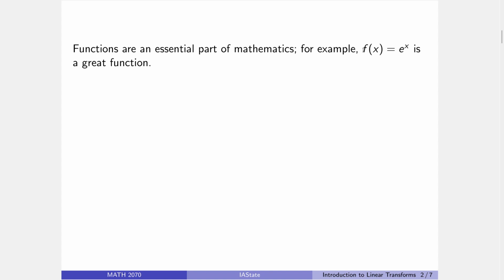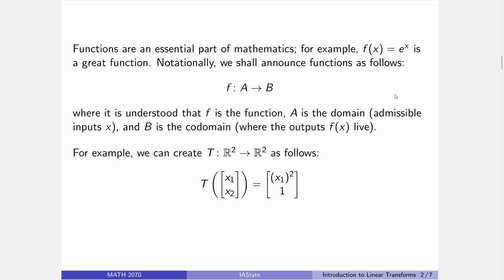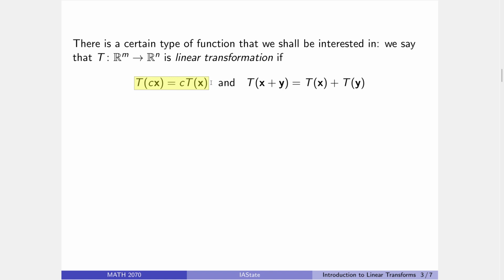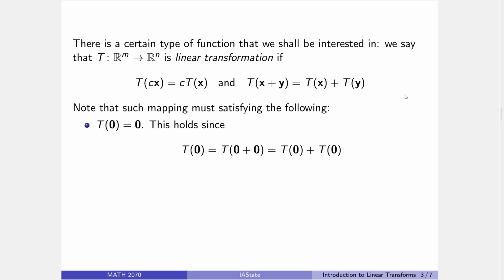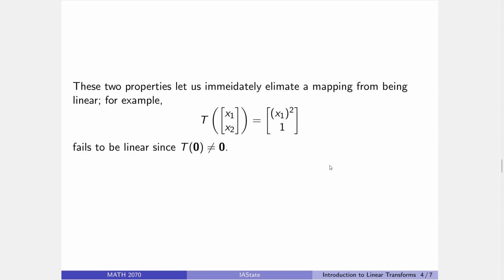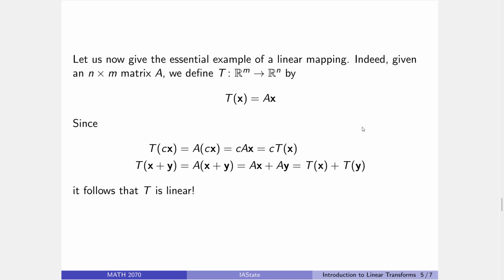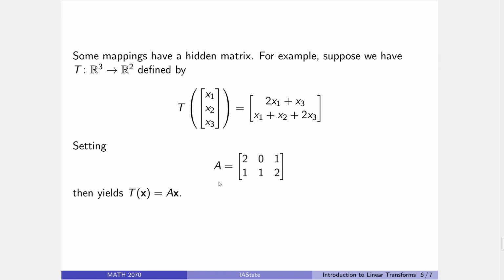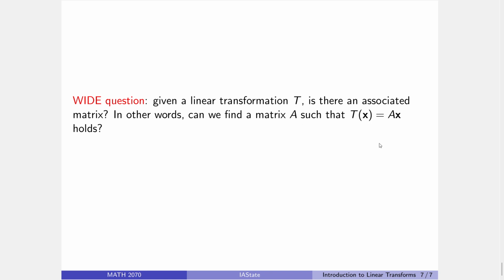MATH 2070 (Online) - Introduction to Linear Transforms